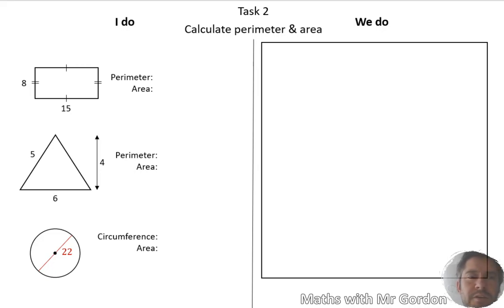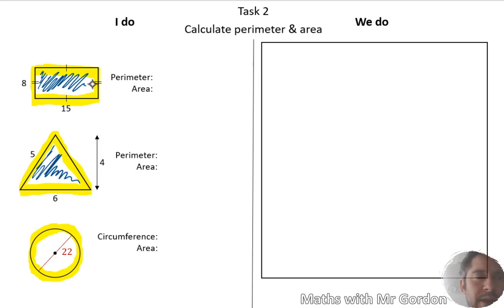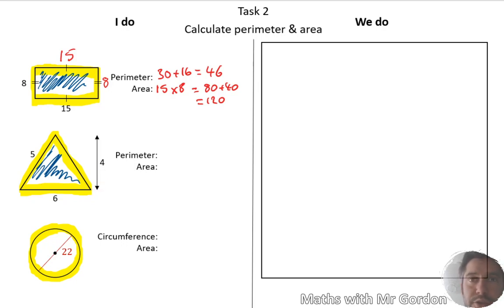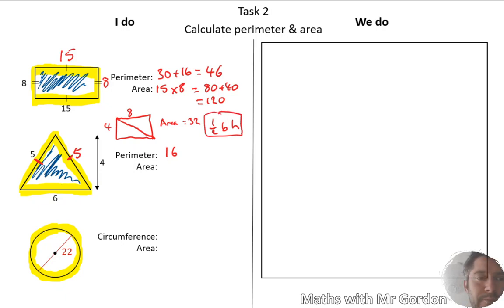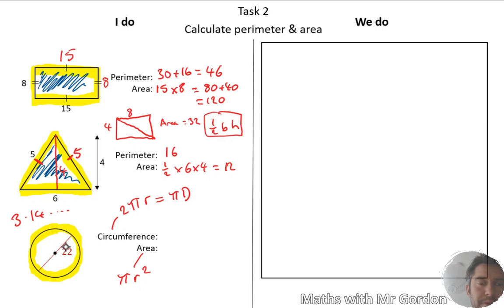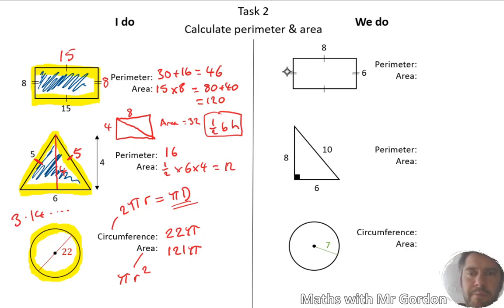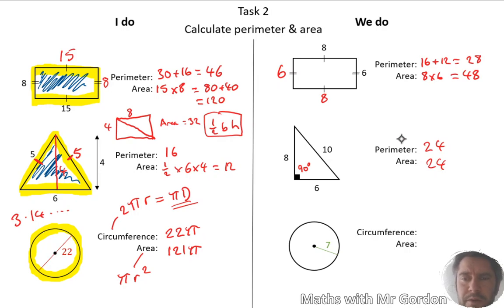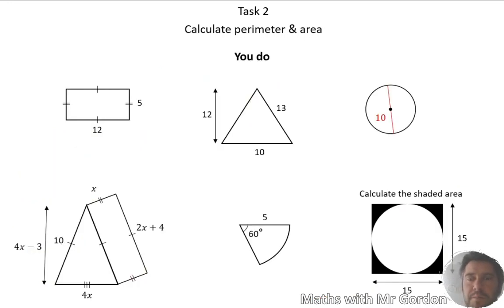Perimeter and area